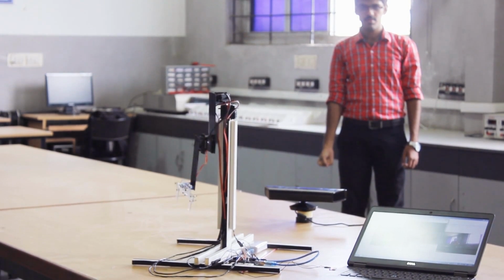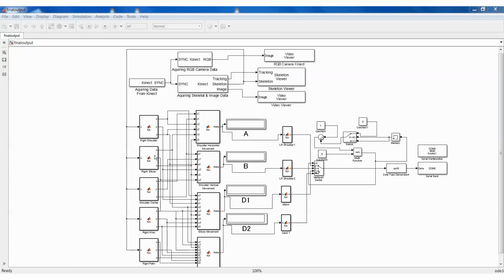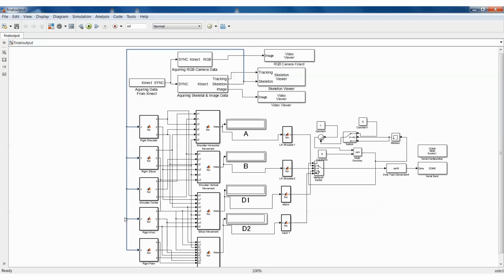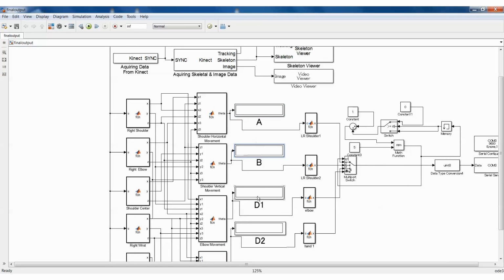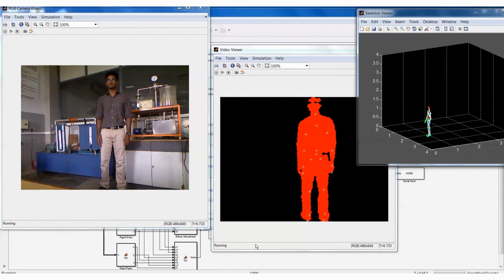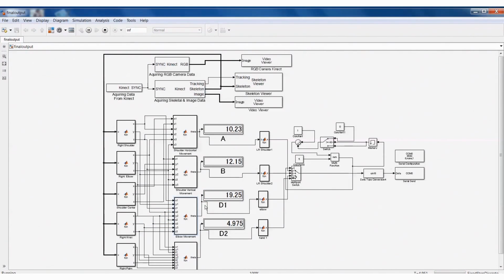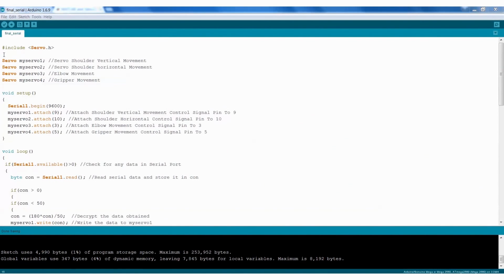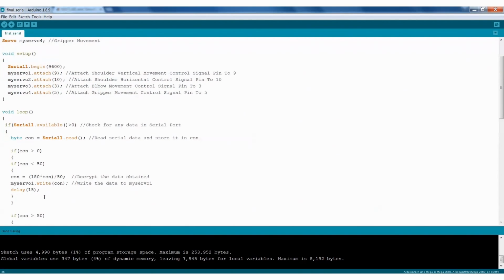Gesture Controlled Robotic Arm Using Kinect Matlab Simulink & Arduino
This is a Simulink Model to Control a Robotic Arm By Gestures that are captured using Kinect Sensor. A Robot Arm is developed using Servo Motors that replicates the Right Arm Shoulder, Elbow and Hand Movements.
Components Required :
1. Kinect Sensor
2. Arduino Board
3. Servo Motors
4. Matlab 2013a

J.Karthikeyan
B.Avinash

The Zip file contains the Matlab Simulink Support for Kinect and the Simulink Model named "GestureControlledRoboticArm".

Simulink Support for Kinect consists of IMAQ, Image, IR, Depth, Motion and Skeleton blocks to achieve real-time image data acquisition from Kinect devices such as Microsoft Kinect or ASUS Xtion PRO under Simulink simulation environment.
It works with 32bit/64bit version of MATLAB R2010b or later in Windows7 32bit/64bit and it requires the following 3rd party software:

[C MEX Compiler]
- Microsoft Visual Studio 2010 Express Edition (VC++)
- Microsoft Windows SDK 7.1

- OpenNI
- PrimeSense NITE
- PrimeSensor Module

- Microsoft Kinect for Windows SDK v1.6

For more detailed information, please refer to document in the zip file and help of the blocks.

[Optional MATLAB products]
- Computer Vision System Toolbox (highly recommended)
- DSP System Toolbox (to acquire Kinect Microphone Array data)
- Simulink Coder (to generate *.exe file)